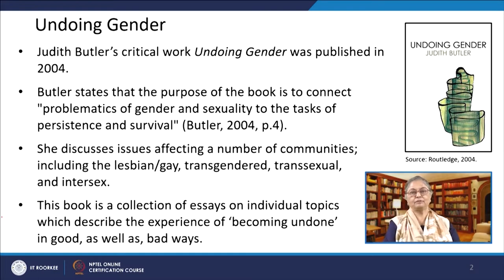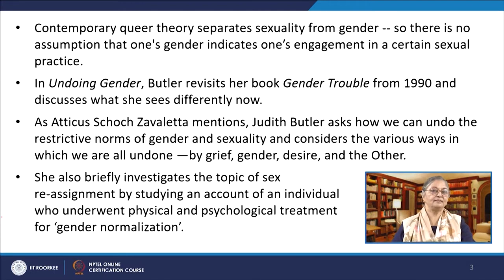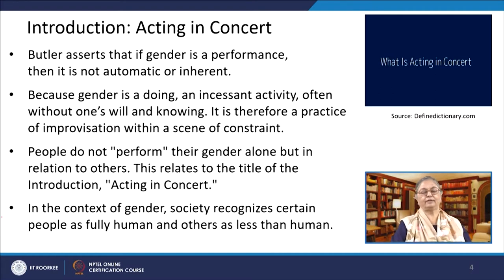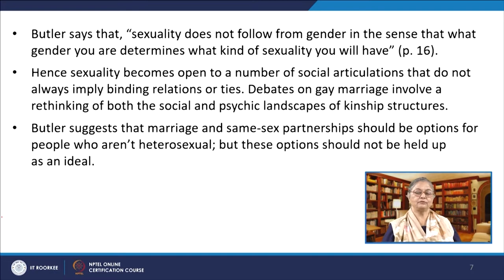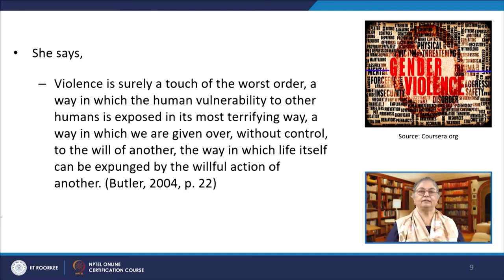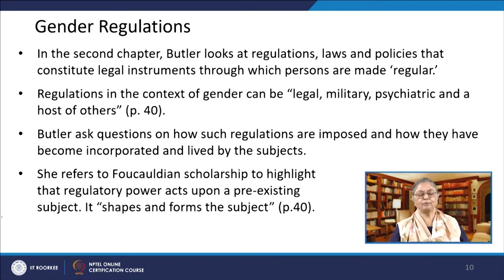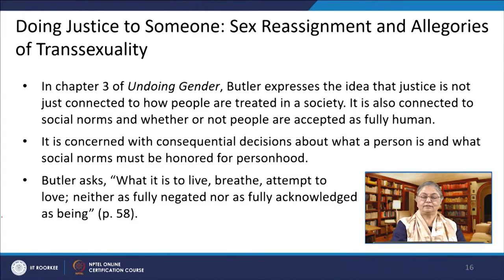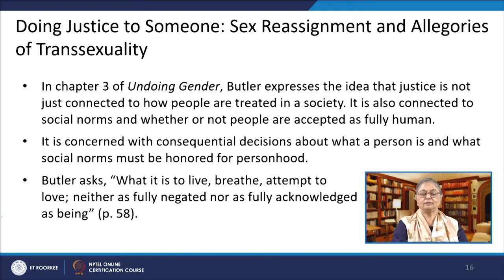Lecture 33: Undoing Gender I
This lecture discusses how Judith Butler critiques the norms surrounding gender and sexuality, and advocates for a more inclusive vision of gender through her critical work Undoing Gender (2004).